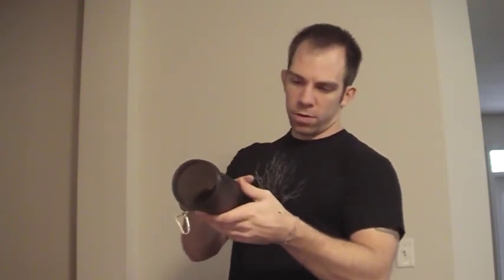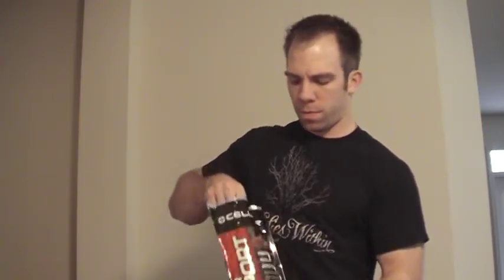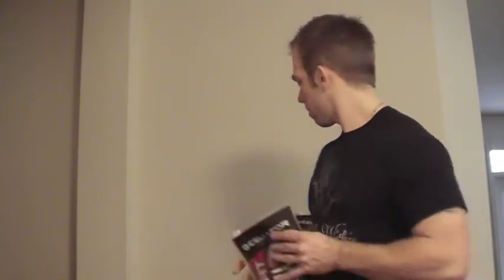Cellucor Super Sport Protein - First Impressions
I was so anxious to taste this new protein that I ended up grabbing some before I hit the gym! Here are my first impressions! (01/17/2012)